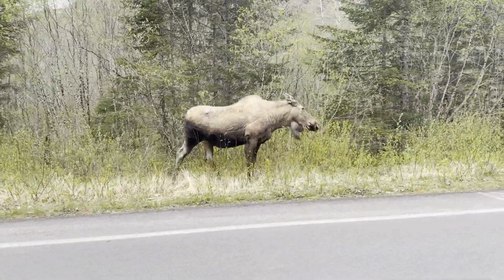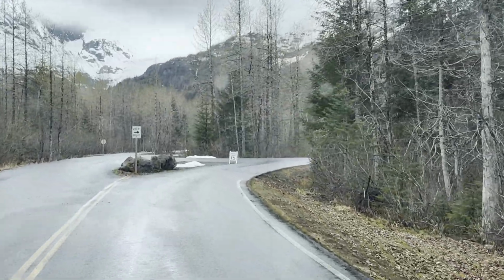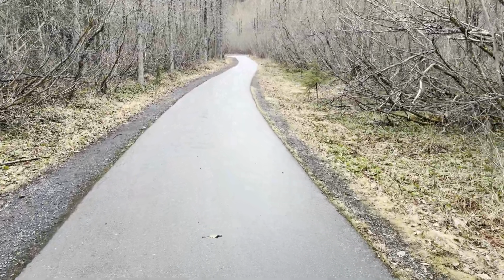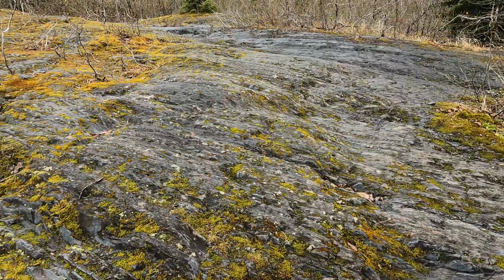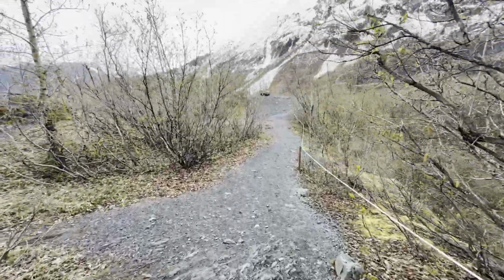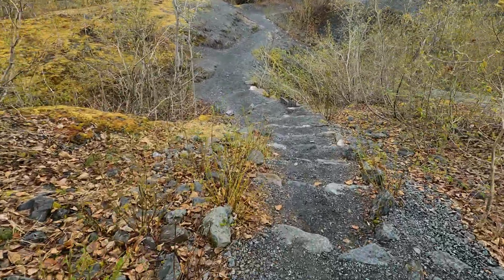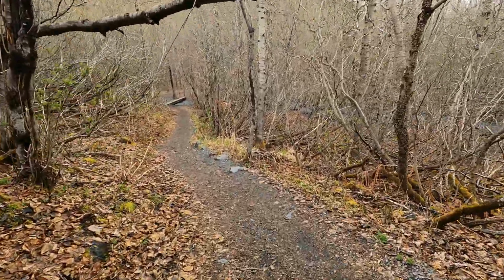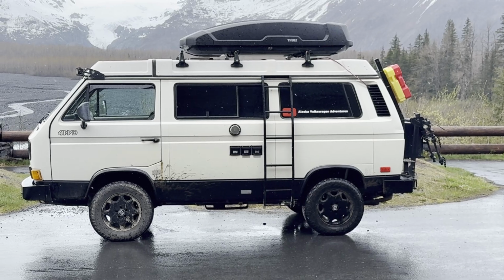Steps Through Time | A Hike to Exit Glacier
Steps Through Time takes you along Exit Glacier trail-where the ice is ancient, and each step forward is part of a longer journey.  As part of my Northern Footprints project, this hike is more than a walk in the wild-it's a reflection on change, endurance, and the slow steady progress toward thru-hiking the PCT in 2026.

Filmed in the wild heart of Kenai Fjords National Park, this hike shows not only the beauty of a melting glacier and it's long history of receeding back into the Harding Ice Field.

About the Channel:
I'm a 52 year old Alaskan who has lost more than a 100 pounds and is training for a PCT thru-hike.  These are the trails that are helping transform me from a beginner hiker to a seasoned hiker.  This is Northern Footprints.

Based in Soldotna, Alaska
More hikes, training logs, and storytelling coming soon.